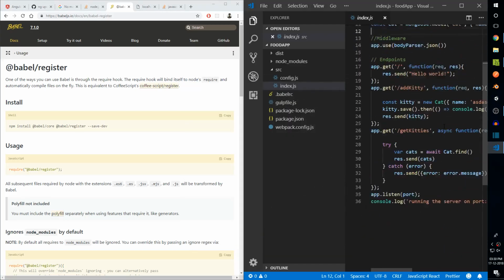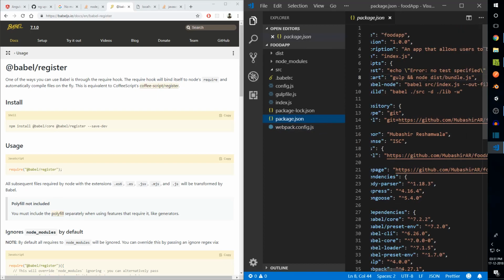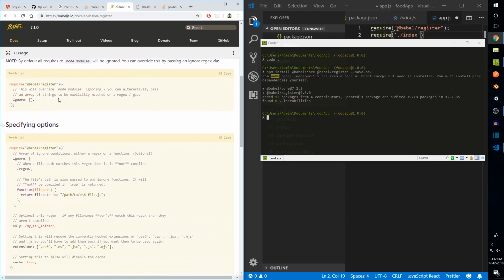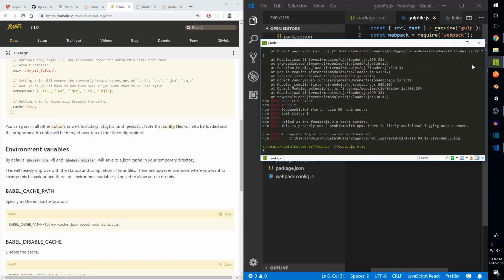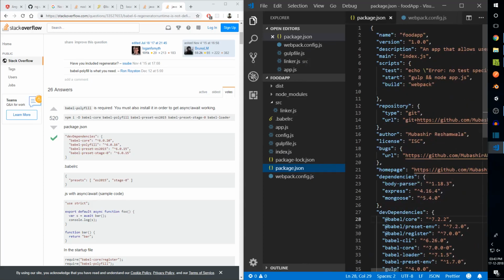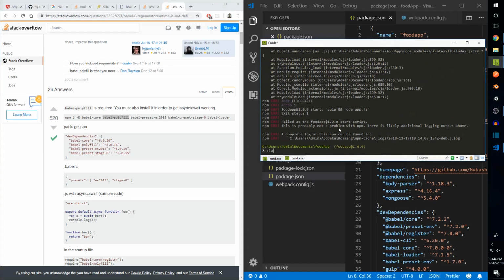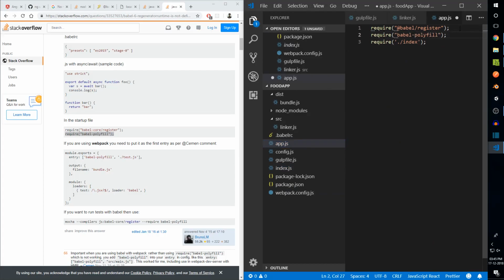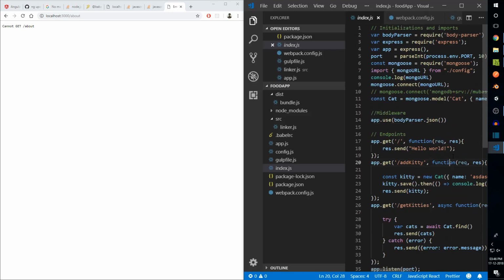MEAN Stack Project Tutorial Part 5 : Setup Babel | Run ES6 ES7 code on node!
This is part 5 of the series of tutorials for creating our own food app project using Angular, Node, MongoDB and Express. In this part we will setup Babel for es6 support on nodejs

I will be uploading the following videos soon :)